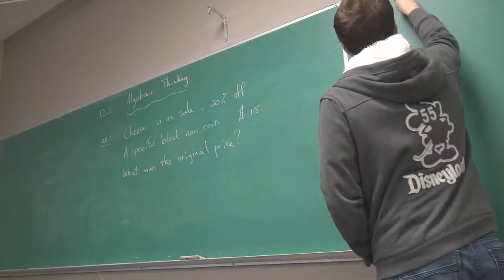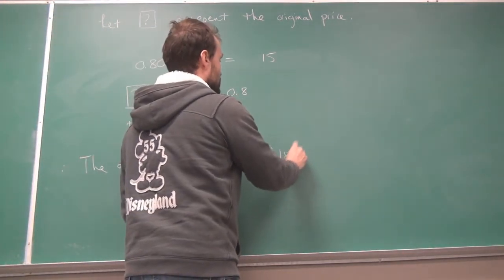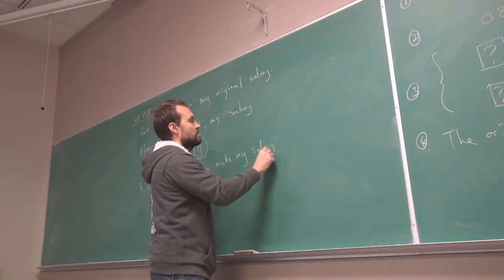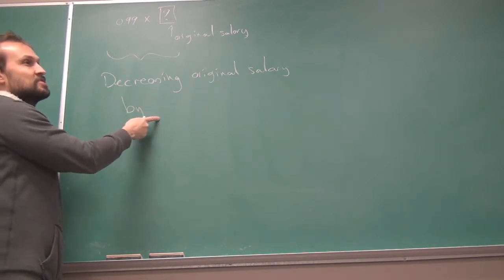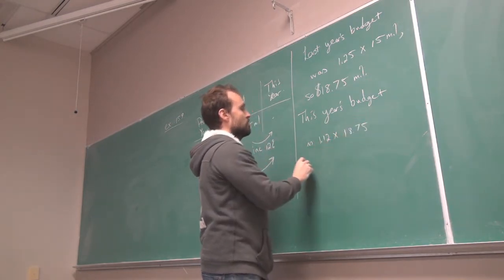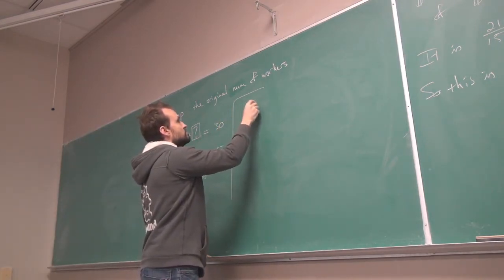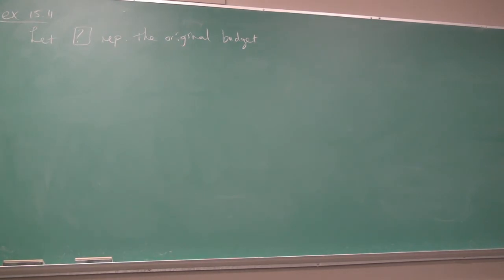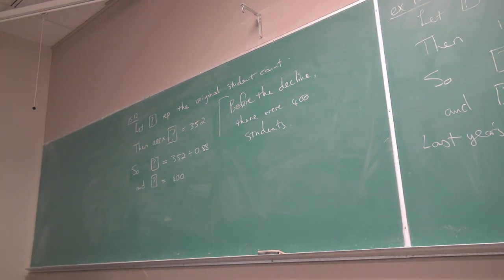142 15 4 Introduction to algebraic thinking